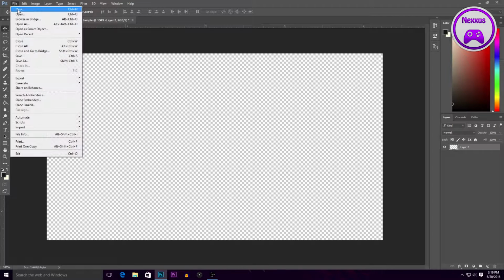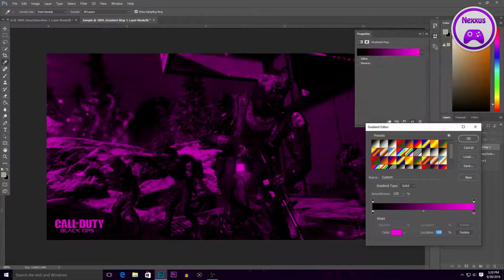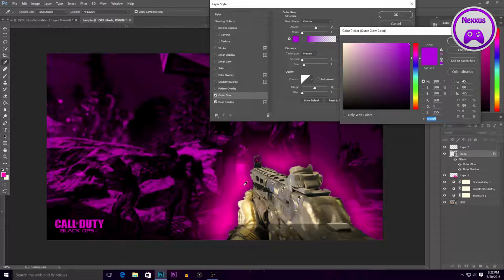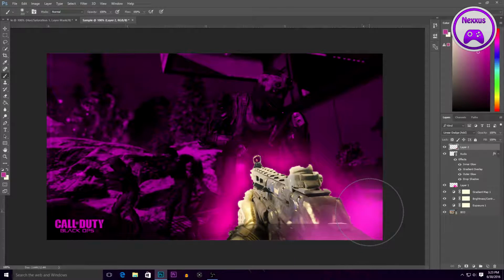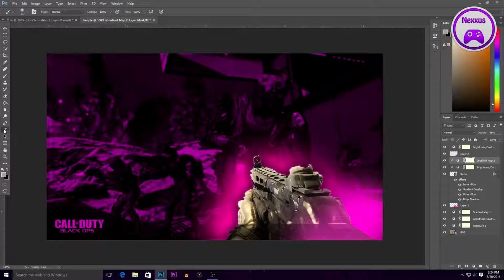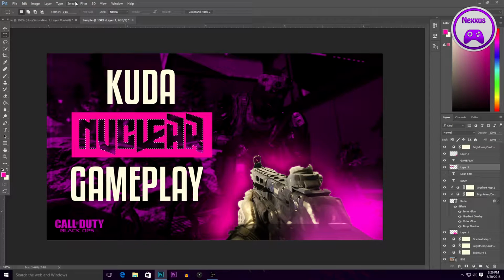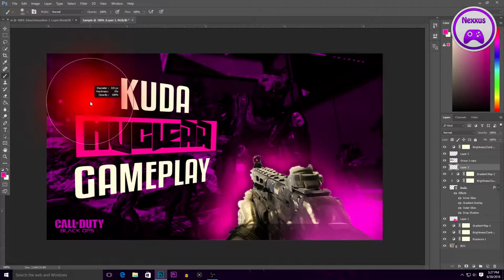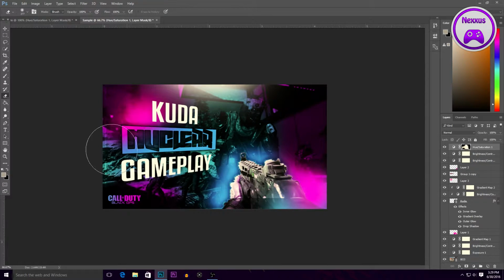HOW TO MAKE AMAZING GAMING THUMBNAILS!!!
Hello YouTube, my name is Nexxus and in today's video I will be
showing y'all how to make awesome gaming thumbnails for your YouTube videos!